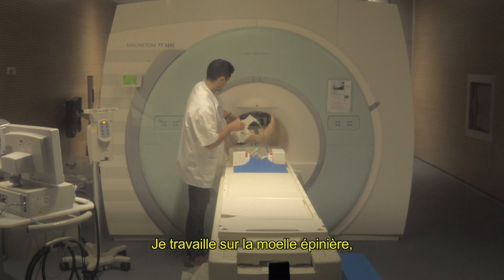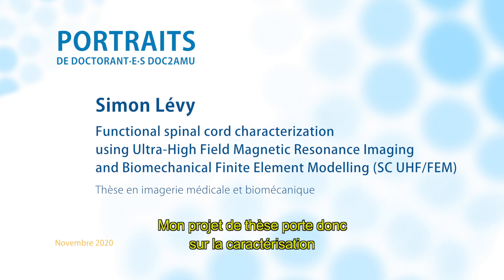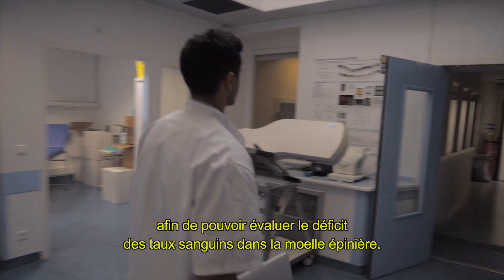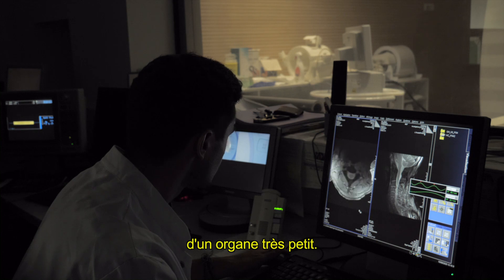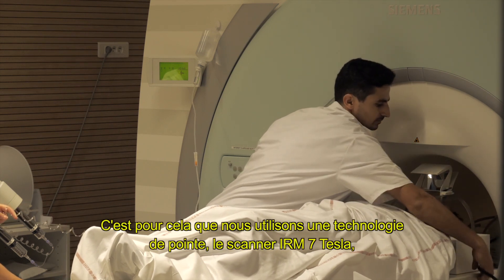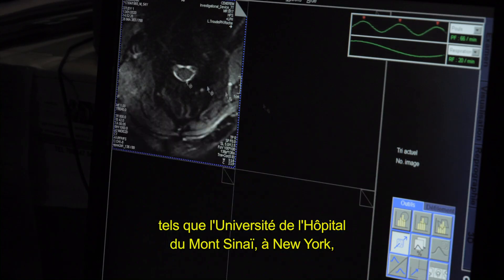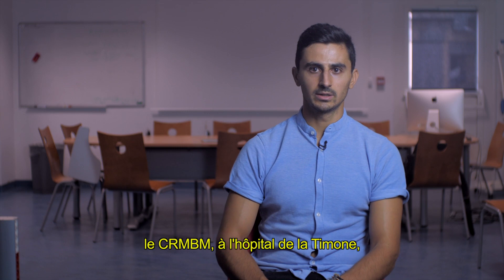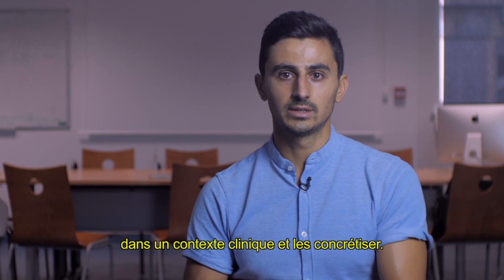DOC2AMU - Simon Levy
« Portraits de doctorant.e.s Doc2amu » dans la Collection « Expérimenter l’avenir »
Simon Levy nous présente sa thèse en imagerie médicale et biomécanique qui a pour sujet : “Functional spinal cord characterization using Ultra-High Field Magnetic Resonance Imaging and Biomechanical Finite Element Modelling”
Laboratoires : CRMBM ; LBA

L'objectif principal de mon projet de thèse est de développer des stratégies d'Imagerie par Résonance Magnétique (IRM) innovantes de manière à caractériser les aspects fonctionnels de la moelle épinière, en tirant profit du système IRM ultra-haut champ (7T) récemment installé au laboratoire de recherche du CRMBM-CEMEREM? Ceci permettrait: (i) d'identifier de nouveaux biomarqueurs de la viabilité de la moelle épinière (tels que les niveaux de perfusion qui ne peuvent pas être caractérisés sur les scanners conventionnels jusqu'à présent), mais aussi (ii) d'étudier les facteurs de risque associés aux compressions mécaniques de la moelle (traumatisme de la moelle épinière, myélopathies cervicarthrosiques) en mettant au point des techniques de test virtuel du système humain grâce au modèle éléments finis SM2S développé au sein du laboratoire international du iLab-Spine.